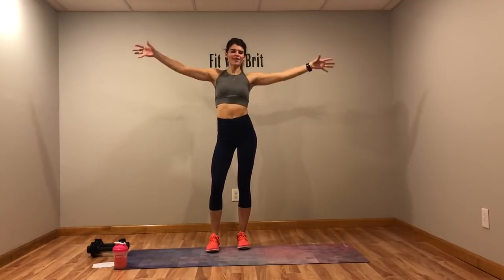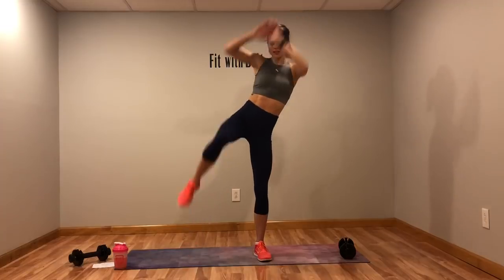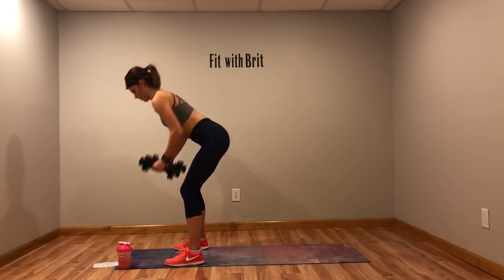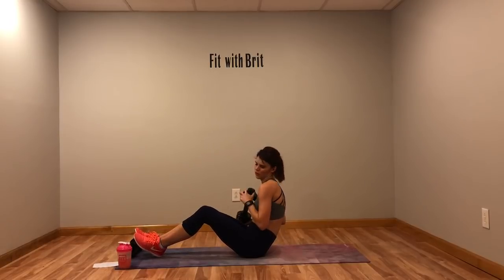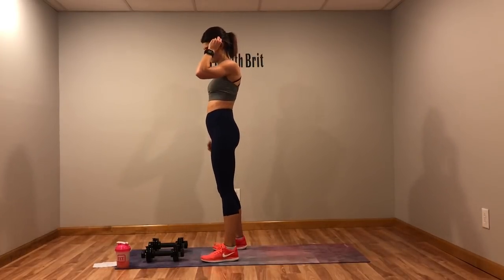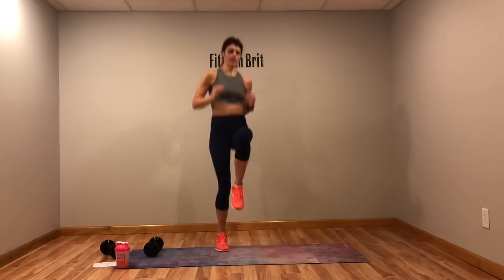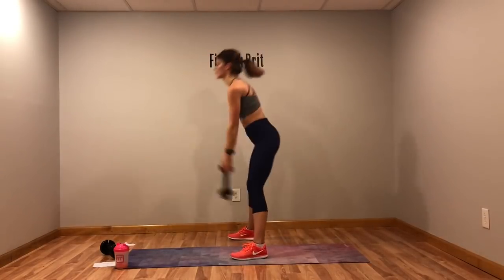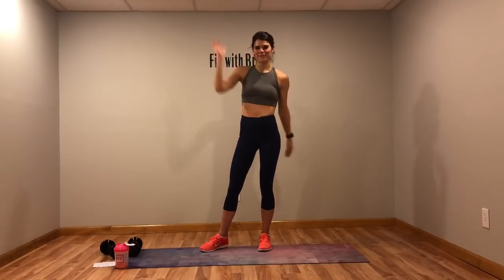Fit With Brit | Fully Body HIIT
I’m super excited for this workout! It’s going to make you sweat so bad. Grab a pair of dumbbells 3-10lbs and use them to increase the intensity.

45 Seconds Each Move
15 Seconds Rest between moves

Burpee + 3 rows
Curtsy lunge + knee Drive
Cross body crunch.
3 Rounds.

4x Plank Jacks + renegade rows.
Squat + press.
4 Russian twist + single leg press.
3 Rounds

Prisoner lunge + 4 jumping Jax.
Weight at chest 10 high knees - 10 Butt kicks.
KB swings.
3 Rounds